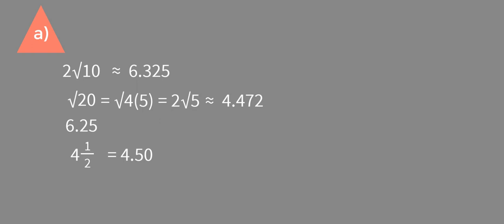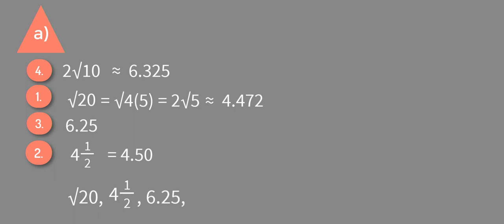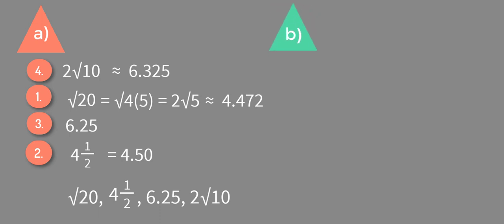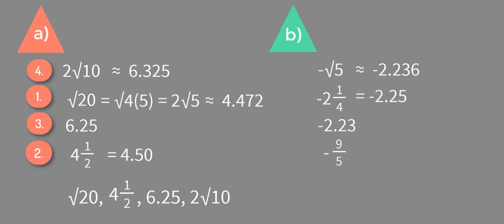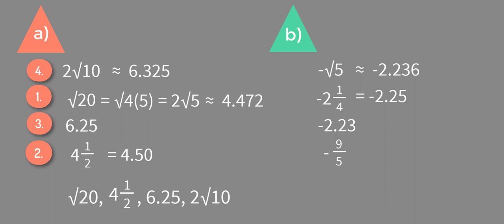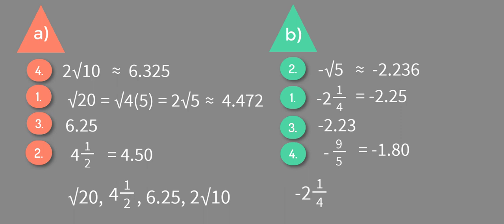1 10 Ex3